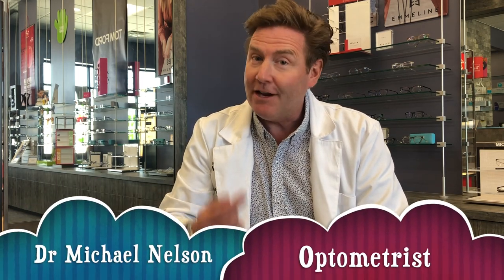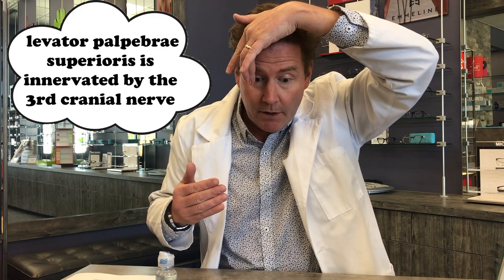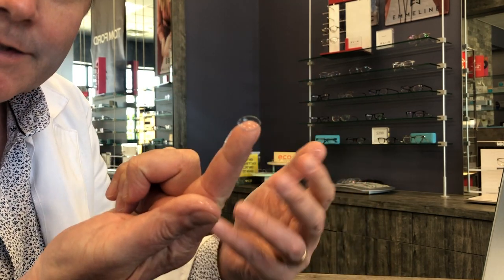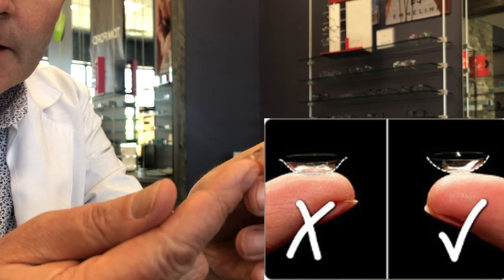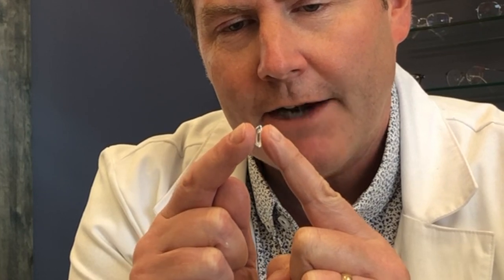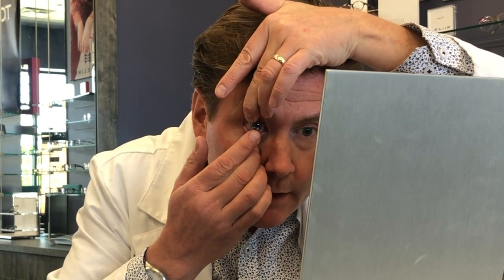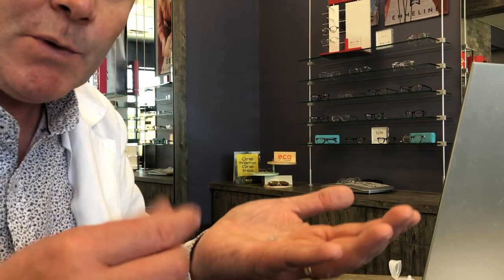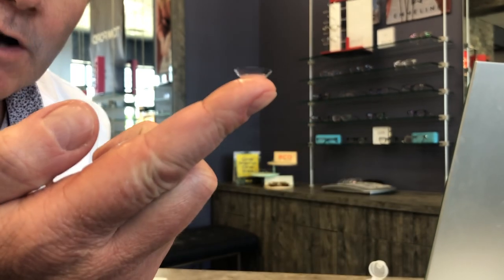HOW DO I PUT IN SOFT CONTACT LENSES FOR THE FIRST TIME: A how to put in contacts for beginners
How to Insert and Remove Soft Contact lenses in your eyes.   This beginner tutorial video will give you instructions on how to put in soft contact lenses for the first time.  It is a great tool for beginners to contact lenses.

So if you are a beginner and new to contact lenses this video will teach everything you need to know on how put on contacts.  Putting in contact lenses can be tricky for the first time but we will teach you all you need to know so you will be a pro at how to put in contact lenses.

Never wear a contact lens or use a contact lens solution that has not been prescribed by your optometrist.  Contact lenses are categorized by Health Canada as Class 2 medical devices which means there is moderate to high risk to safety for patients in their use.   Using contact lenses that are not fit correctly and not having the fit and the health of your eye regularly examined can result in complications that can result in loss of vision and the inability to wear contact lenses.

Step 1:  Always wash your hands

Step 2: Always Right First
Always start with the right lens.  Put the right lens in first and remove right lens first.  This will get you in a habit so don’t mix up your right and left lenses.

Step 3 Holding your lids
The key to inserting and removing contact lenses is being able to the hold your lids.   The lid muscles are extremely strong, and we have a natural blink reflex that causes you to blink when you bring something towards your eye

All these instructions are going to assume you are right-handed, so if you are left-handed you could reverse them.  Start with your right eye and then take your left arm and reach over, make sure you get your elbow pointed straight up.    Then you use your middle finger of your left hand and you want to pull up on the lashes and lid margin in the middle of your upper lid and pinch that up to your brow.  If you do it correct you and you try to blink your eye should not close.
Next you take the middle finger of your right hand and you press down on your lower lid.   The lower lid is not nearly as strong as the upper lid so you don’t really need to pull down with a lot of pressure.   It is important to use your middle finger because you will be placing the contact lens on the index finger.

 Step 4: How to Position the contact lens on your finger.
Take the contact lens out of the case.    Your goal is to handle it as little as possible, particularly on the inside part to so you don’t introduce lint or dust onto the lens.
You want your finger relatively dry, if it is not dry then wipe it dry on your hand, not on a cloth or tissue so you do introduce lint.
You want all the edges of the lens sitting up.  If any are folded down the lens will never come off your finger.

Step 5:  Placing on eye.
Hold your upper and lower lids.  Position the contact lens on the tip of the index finger of your right hand.  Touch the contact onto the cornea and the lens should adhere to the cornea.   After placing the contact lens on your eye, do not let go of the lids.  The lens will not be settled yet.   Holding your lids, move your eye around and then gently blink and the lens should settle.

Step 6. Removing the contact lens
To remove the contact lens, hold your lids in the same manner as when inserting the lens.  Reach in with the fleshy portions of your thumb and index finger of your right hand and pinch the contact lens in half to remove.  The contact lens will fold in half when you pinch it to pull it out.

Step 7.  Visit your optometrist annually to assess the fit of your contact lenses, the health of your eye, your vision and to find out what new options are available for contact lens wearers.